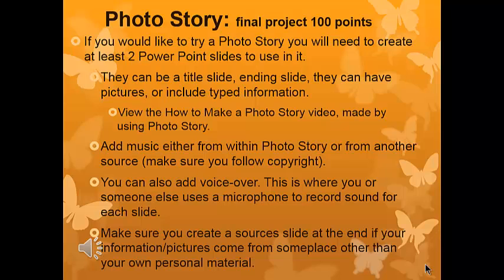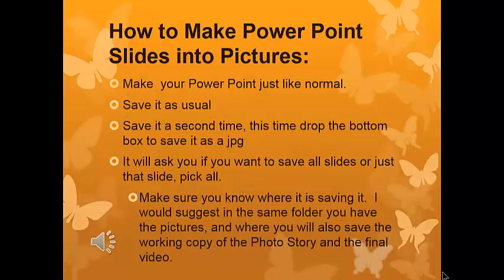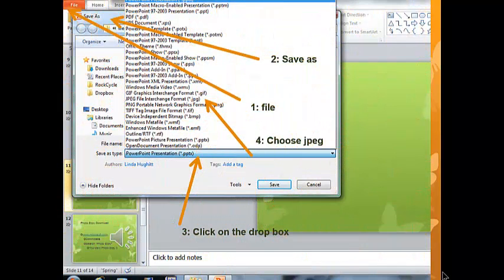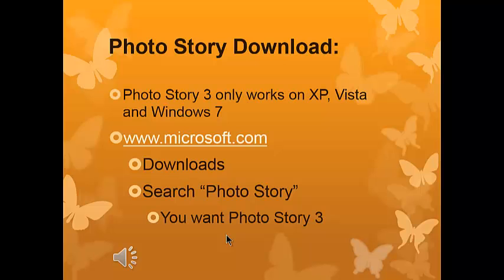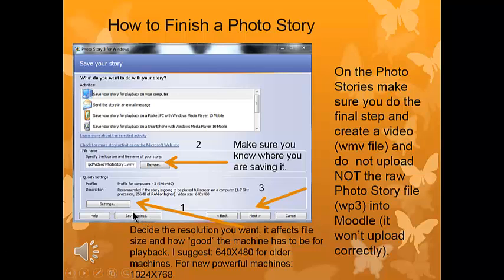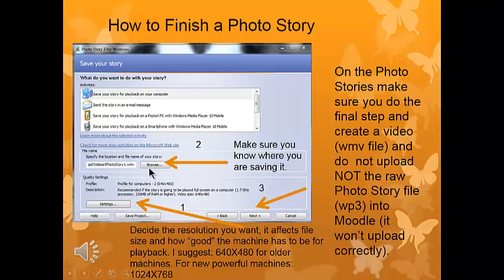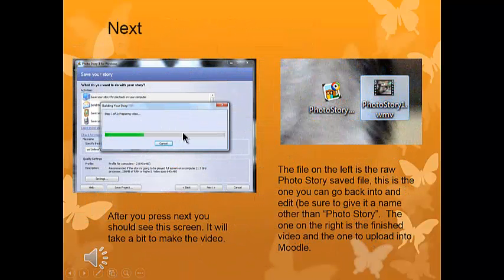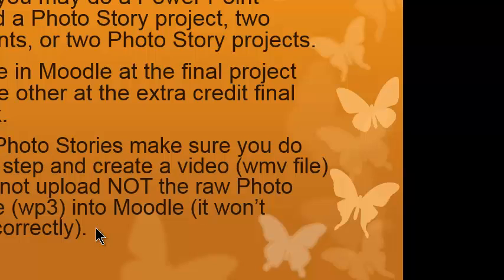Photo Story Final 2015